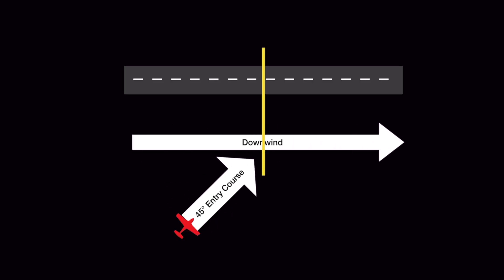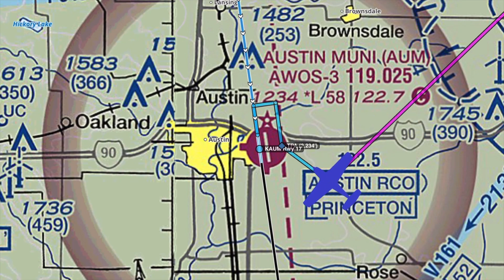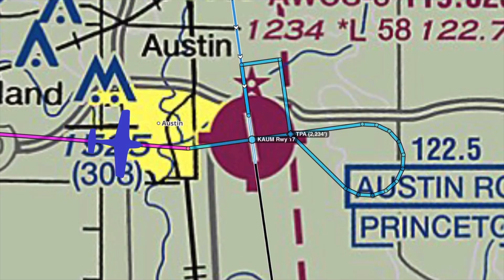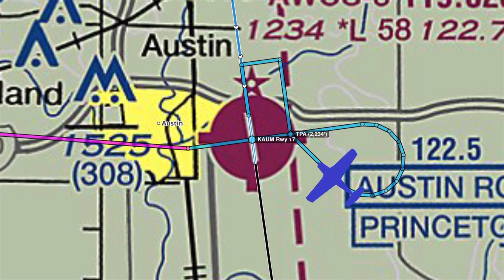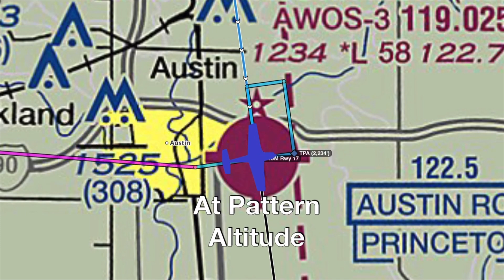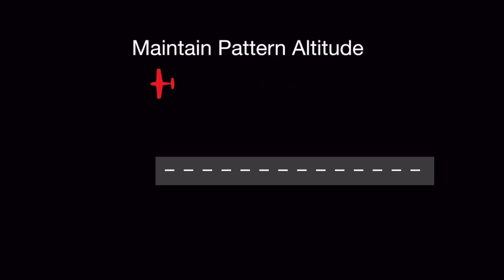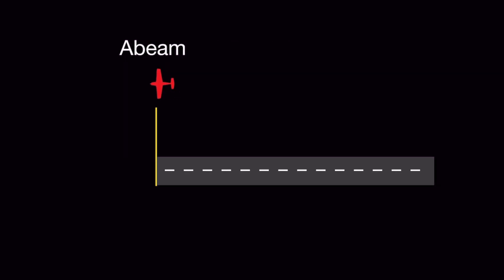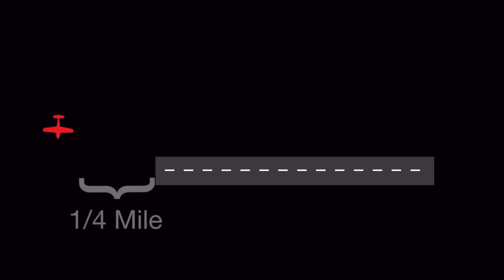Non-Towered Operations: The FAA issues new guidance!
There are 20,000 non-towered airports in the United States. On June 6th of this year, the FAA updated their best-practices for airport flight operations at these airports.  Are you interested in learning the FAA’s latest guidance for entering and flying the pattern?  Are you ready to learn at least one thing the FAA would like you to stop doing?  Buckle up, because we're about to learn the ins and outs of non-towered pattern procedures!

Advisory Circular 91-92 provides an educational roadmap for the development and implementation of preflight self-briefing.  It can be found here.